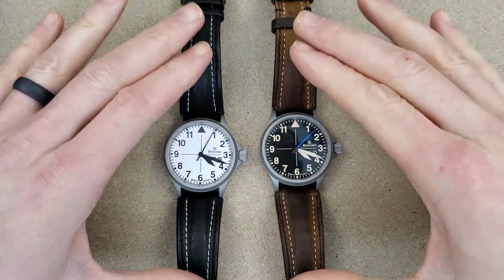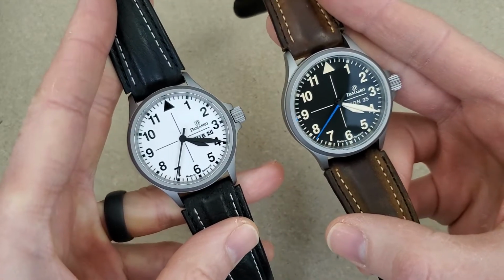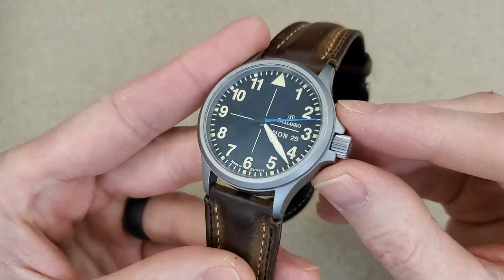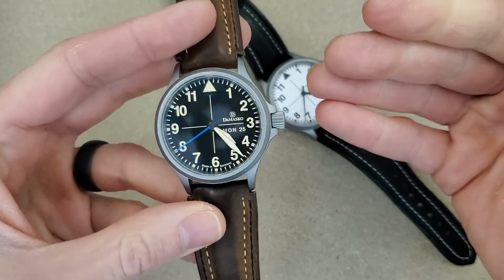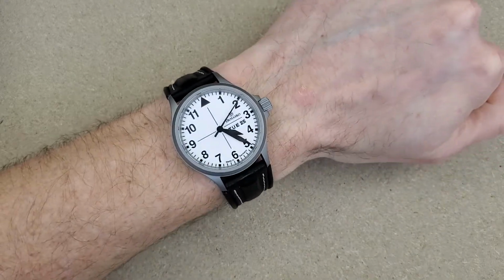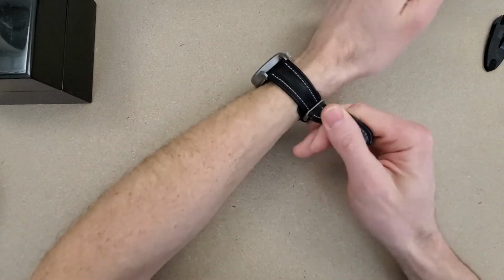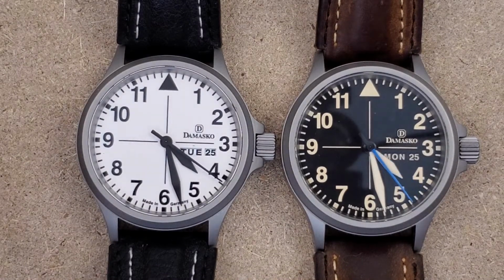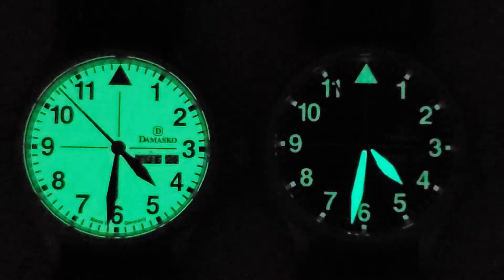Damasko DA37 vs Damasko DB5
Which would you pick?  Thanks again to Art for lending in his Damasko DA37.

If you would like to purchase a watch from Farr and Swit, use code WTW15 and you will receive 15% off, and I will receive a commission from the sale at no cost to you.